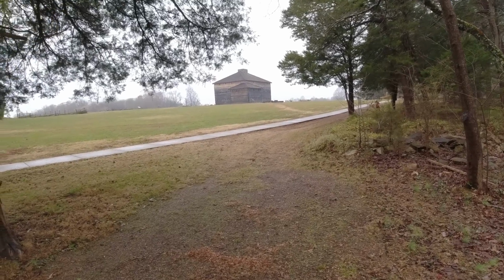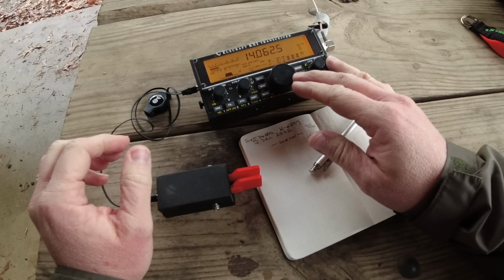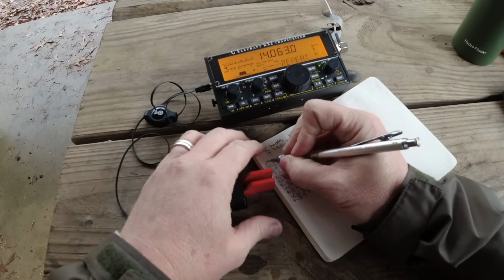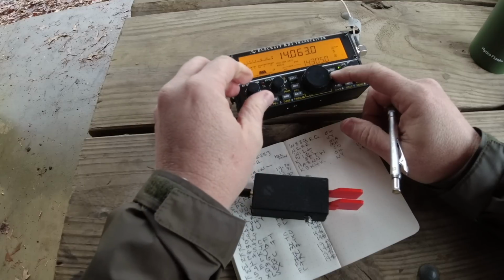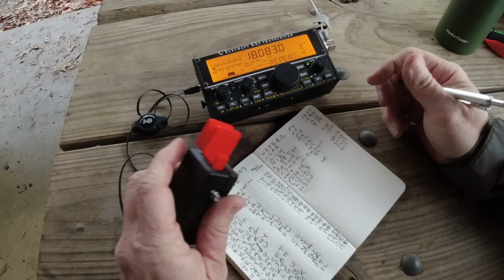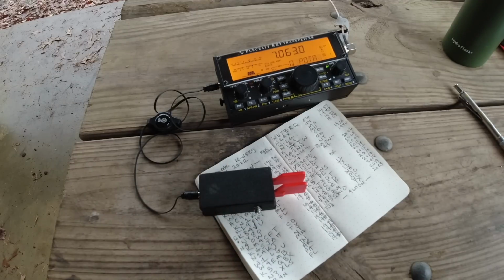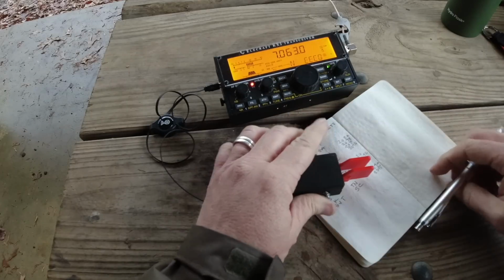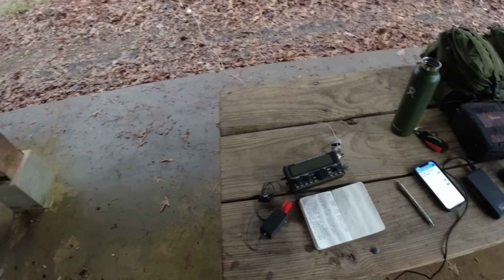POTA with one-tenth of a watt? Can it be done? Let's make an attempt!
73,
Thomas
K4SWL

Chapters:
0:00:00 Intro
0:03:40 How I deployed the MM0OPX EFHW
0:09:05 The game plan
0:16:25 Start of activation on 20M CW 0.1 watts!
0:48:35 QSY to 17 meters
0:50:26 KX2 ATU is excellent
0:52:38 17 Meters
1:14:30 QSY to 40 meters
1:43:41 QRT and Summary